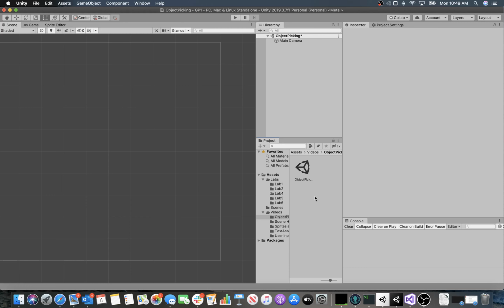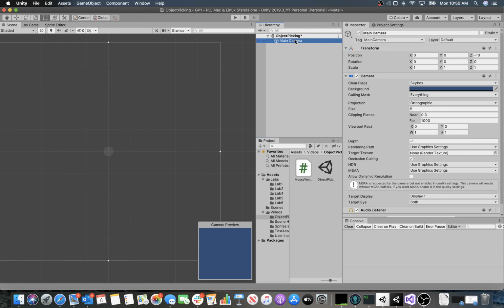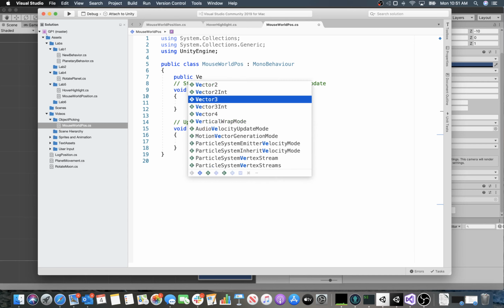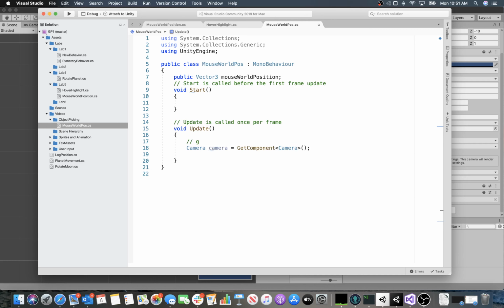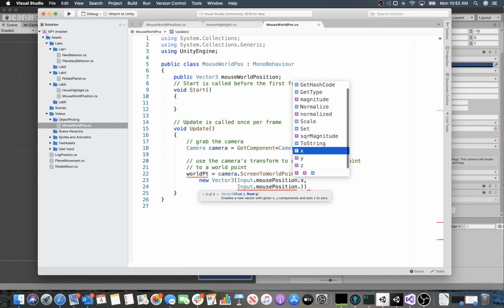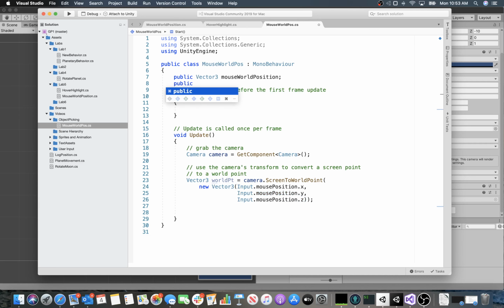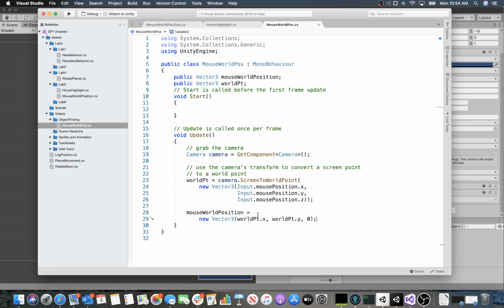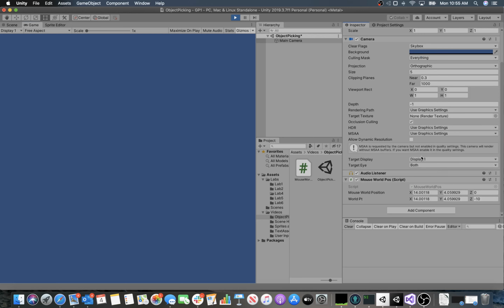Orthographic Cameras and Object Picking, Part 1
We begin this sequence by looking at orthographic cameras and converting mouse (screen) coordinates into world coordinates.